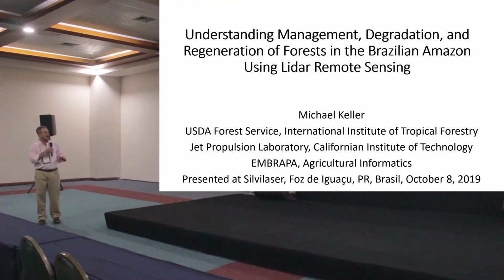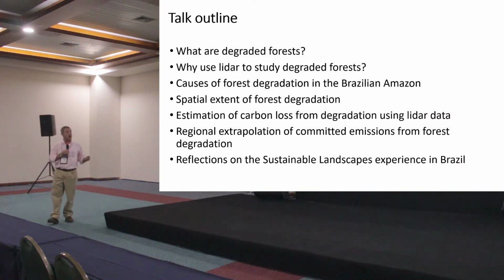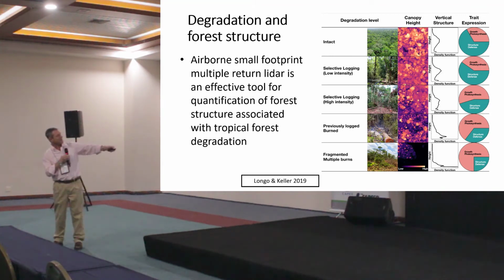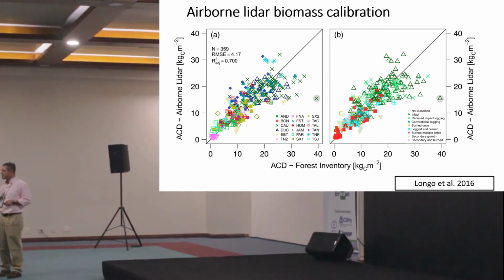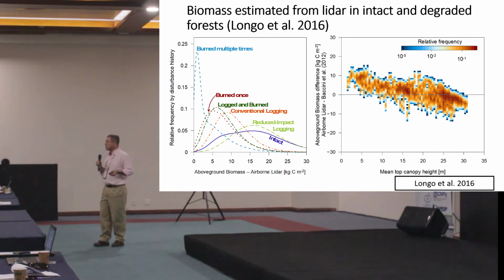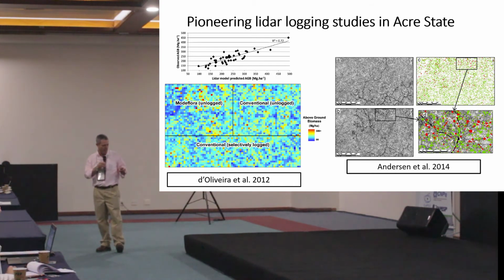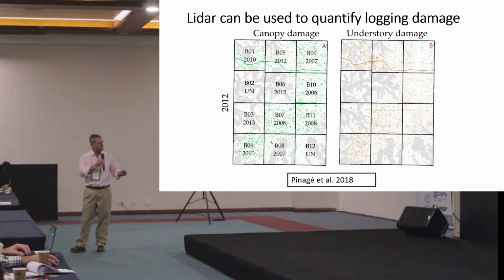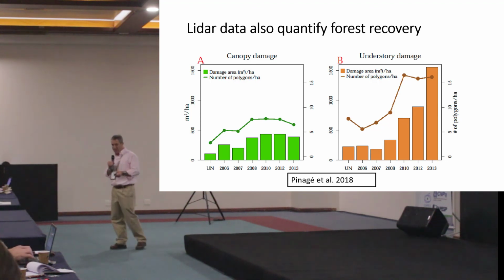Michael Keller (1) - Understanding forests in the Brazilian Amazon using LiDAR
Deforestation rates in Brazil have decreased by about 70% since 2004 but forest degradation processes including logging, fire, and fragmentation continue to change forest structure and deplete carbon stocks. Airborne LiDAR remote sensing provides a window on forest changes whether from natural processes such as droughts, deliberate management such as reduced impact logging, or unmanaged human induced destruction through predatory logging and fire. In this talk, I will present examples from a wide range of forest sites collected by the Sustainable Landscapes Brazil program, a partnership operated by the US Forest Service and EMBRAPA. As a sidelight, I will also tell how Sustainable Landscapes Brazil engaged a large community of Brazilians practitioners and researchers in forest studies and management. I highlight how LiDAR helps us to understand the ecological processes in dynamic frontier forests and examine what we can learn from LiDAR to manage the future of tropical forests.